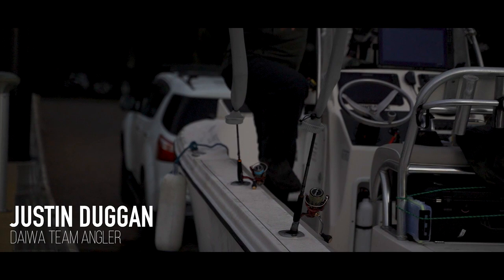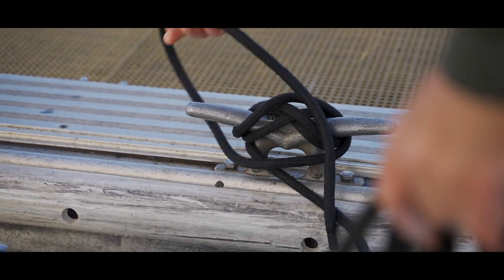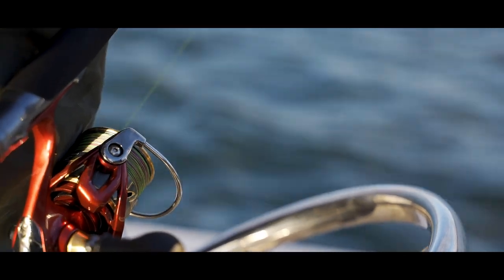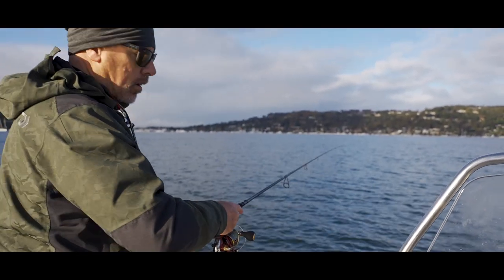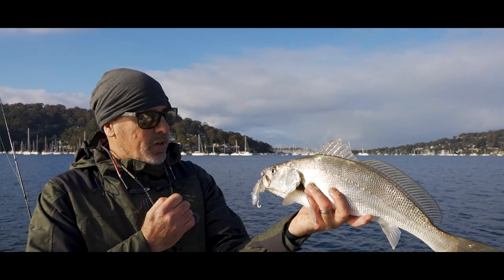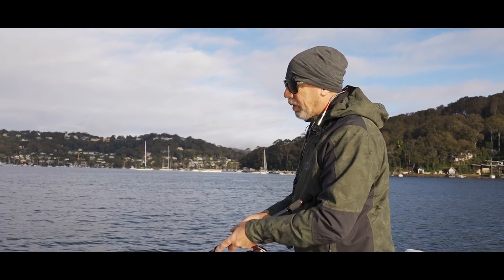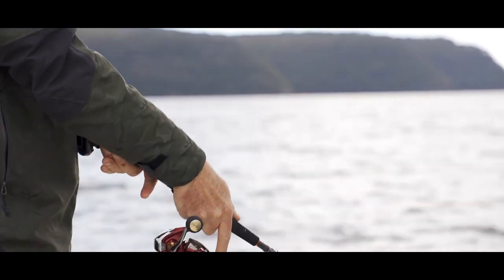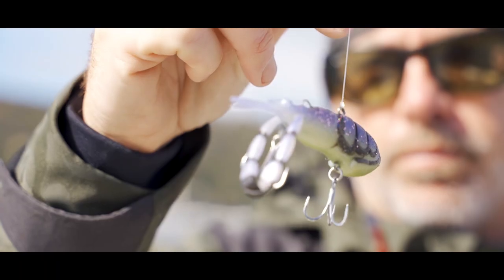How to Catch Mulloway on soft vibes!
We join Justin Duggan as he takes his first look at the New Steez Soft Shell 90 vibe and head out to chase the elusive silver ghost, the Mighty Mulloway. Justin takes us through some tips on how to target Mulloway, what to look for and also how he works the Soft Shell vibe to get the bites!

Products Used:
Lure: